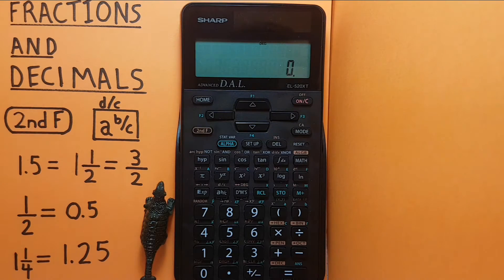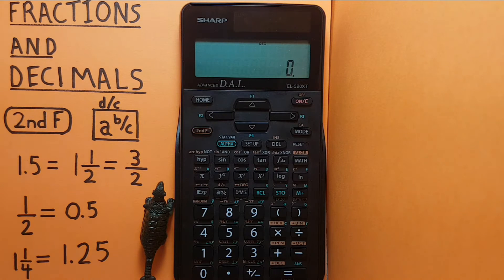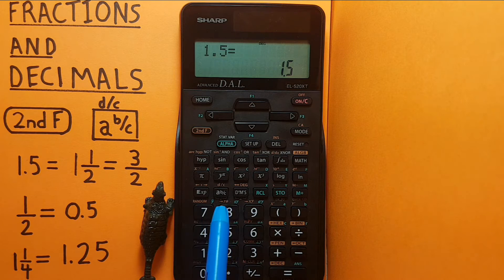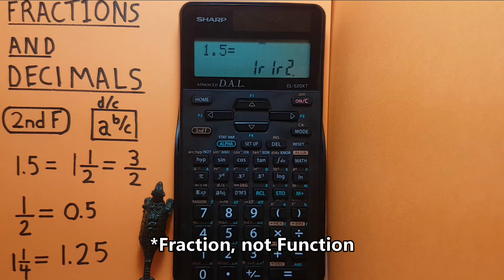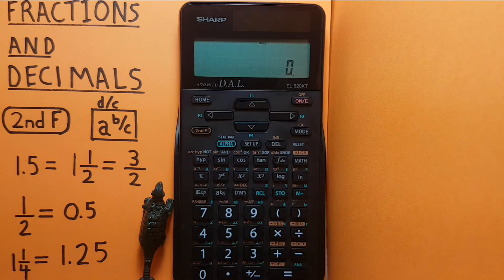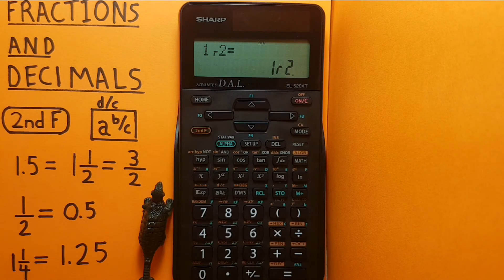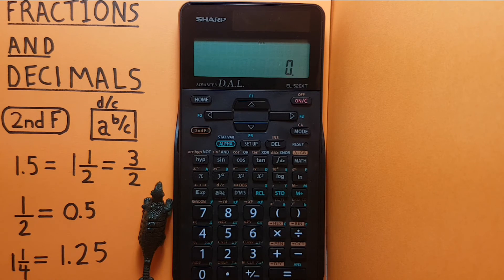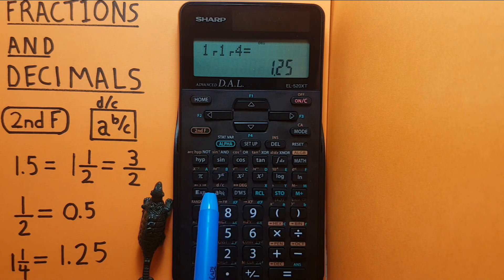How to convert between Decimals and Fractions on the Sharp EL-520 XT Calculator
A quick tutorial on how to convert between fractions and decimals on the Sharp EL-520XT or EL-520X scientific calculator.